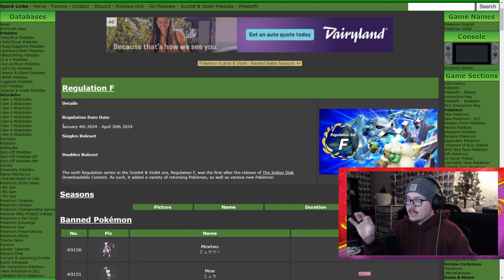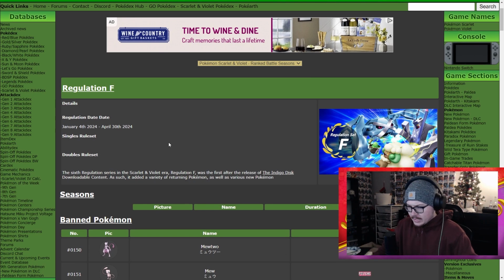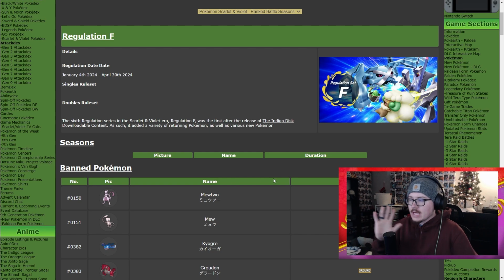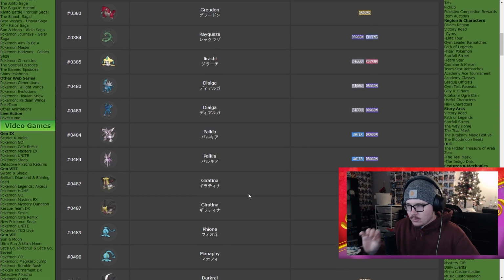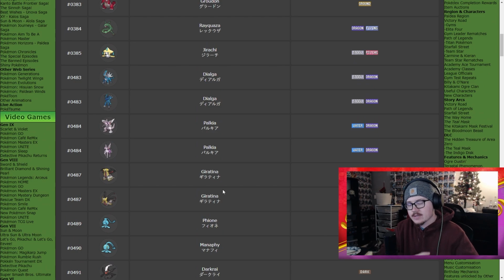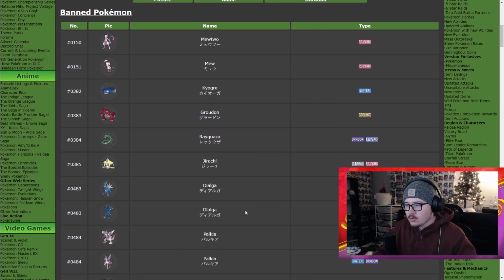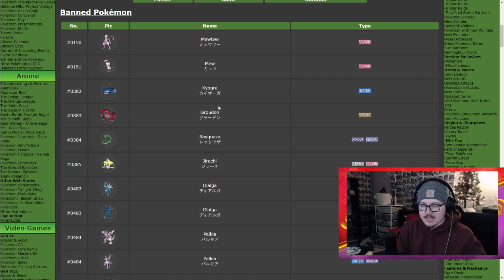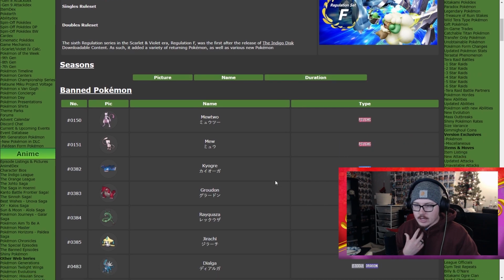REGULATION F Rules Announced! What is next for Pokemon Scarlet and Violet VGC?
Regulation F's ruleset was announced and will be the competitive format for Pokemon Scarlet and Violet VGC following the release of The Indigo Disk! However, this begs the question; what is next for competitive Pokemon Scarlet and Violet?

*Check out my most recent Pokemon Scarlet and Violet competitive VGC ranked battle or WiFi battle
-This is the official Kneeckoh Gaming youtube channel, where I, Kneeckoh, make gameplay and guide videos on all things Pokemon, Nintendo Switch, Steam Deck, and MORE!